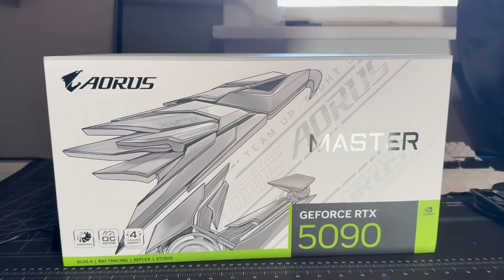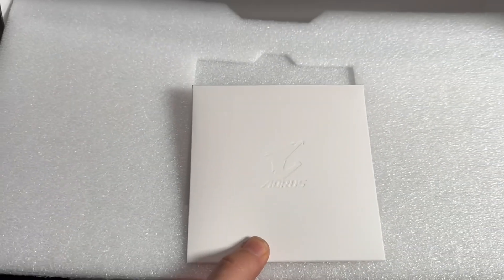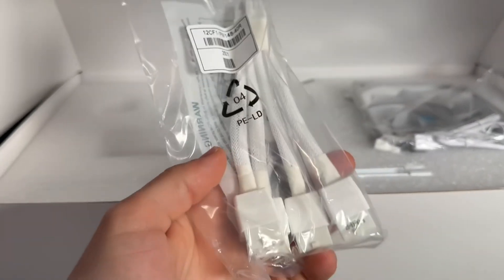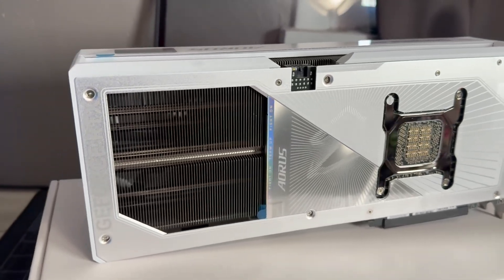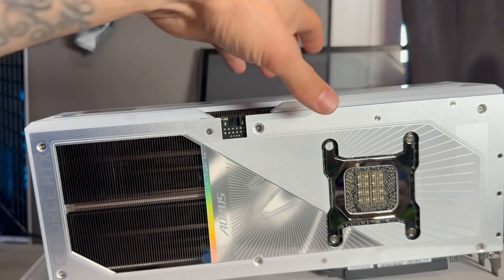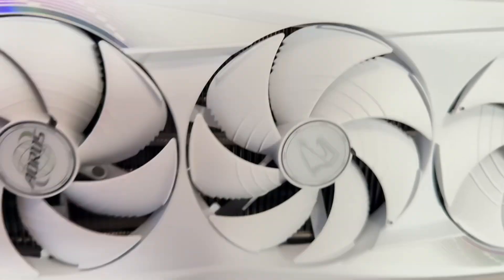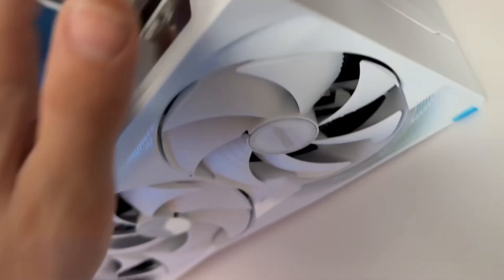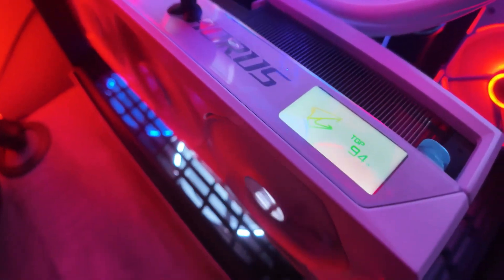The best graphics card? Gigabyte Aorus Ice 5090 overview and game performance Silent Hill 2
Today we’re looking at the Gigabyte Aorus Master Ice RTX 5090. In game performance while playin Silent Hill 2 RM. Sound tests as well…